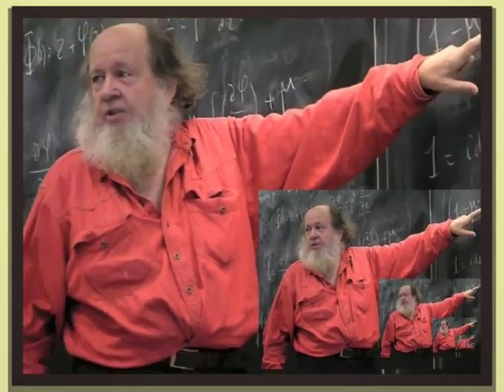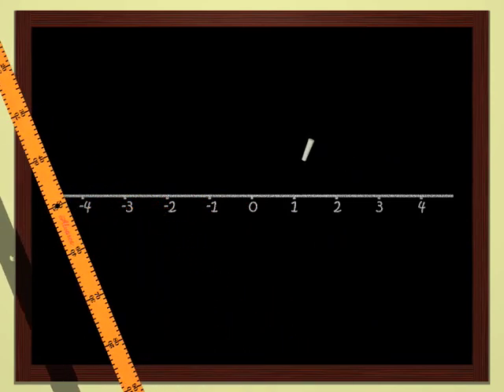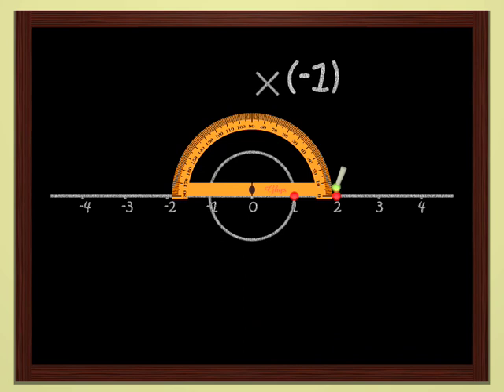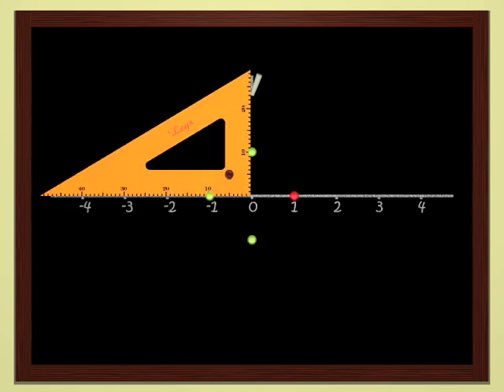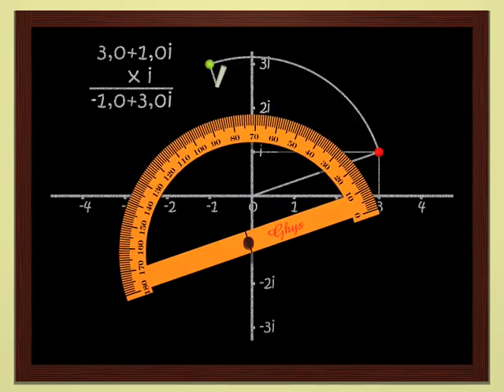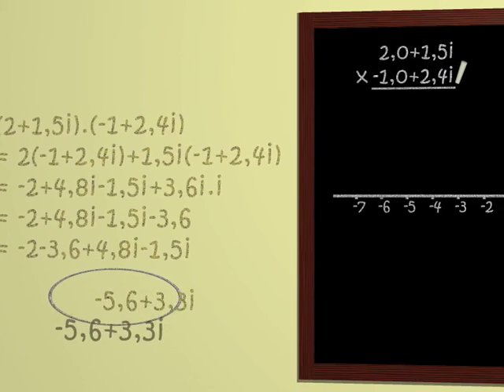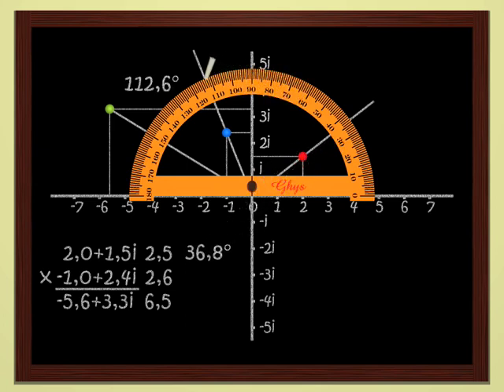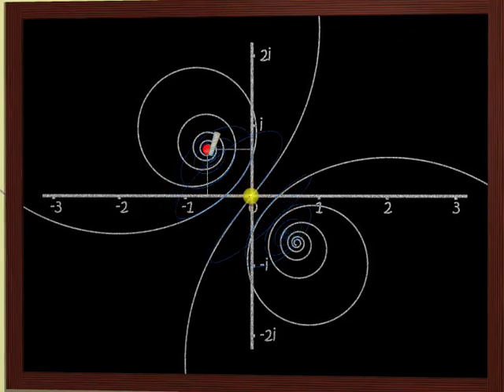Chapters 5: Complex Numbers 第五章: 复数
Chapters 5 and 6: Complex Numbers